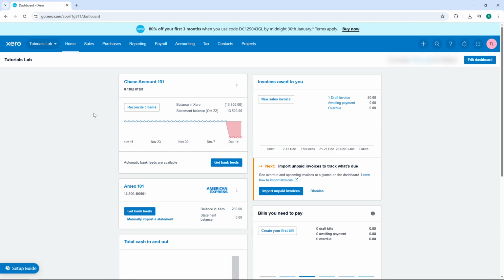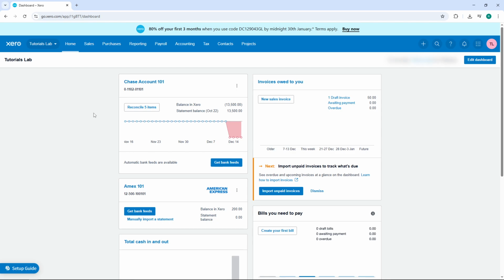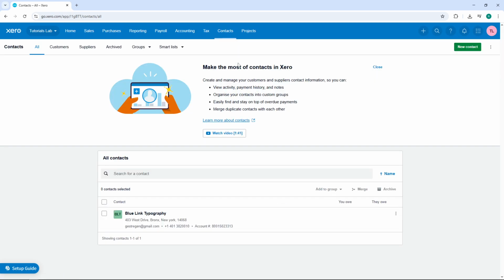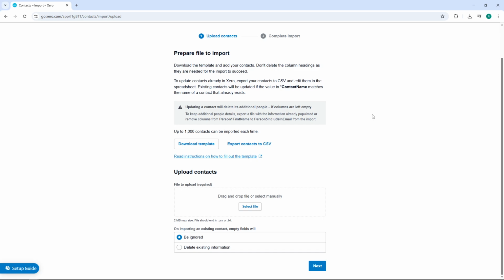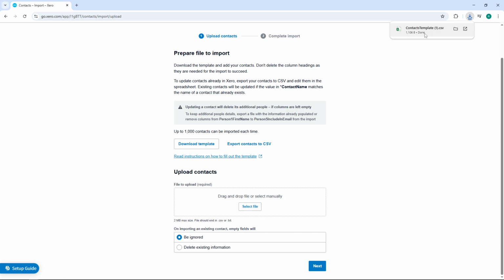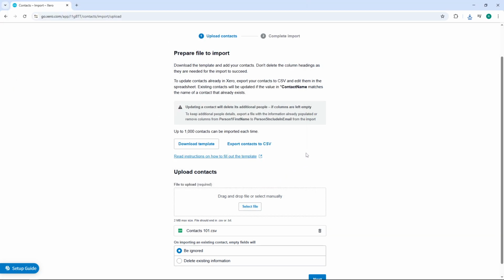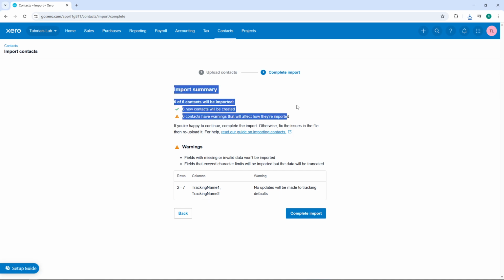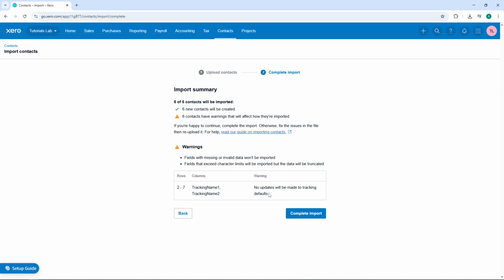How To Bulk Import Contacts Into Xero (Tutorial 2026)